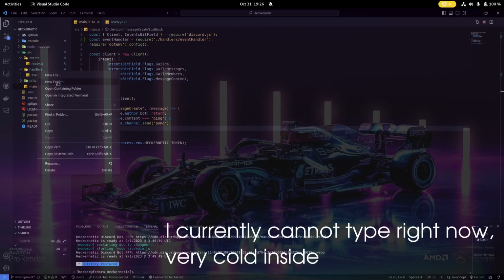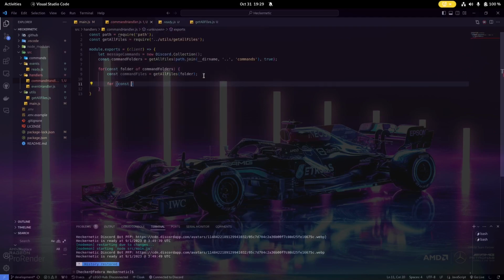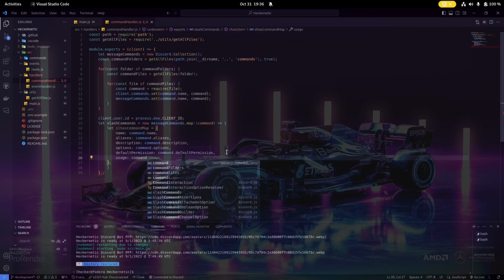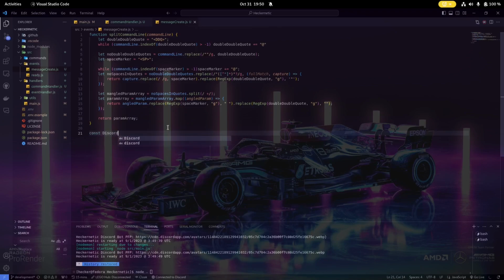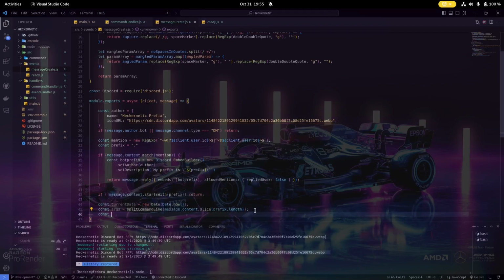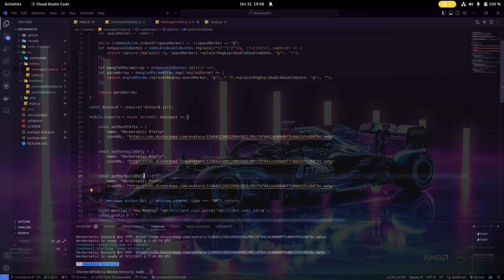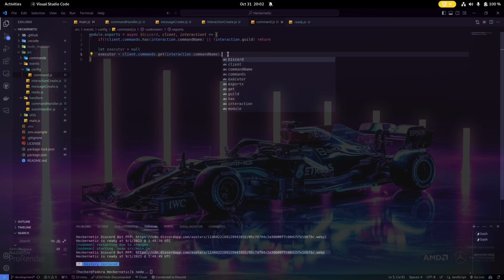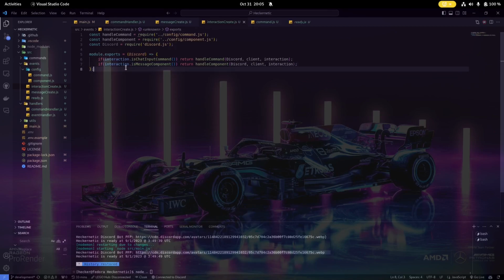Advanced Command Handler | Discord.js v14 | Episode 2b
How to integrate a separate commands handler in discord.js to handle commands in mass quantity. This is part of a there part tutorial episode where we will be automating out Discord bot by creating an event handler, command handler, and different tools to make our discord bot run smoother and more efficiently.